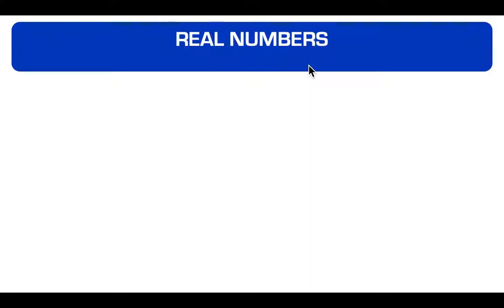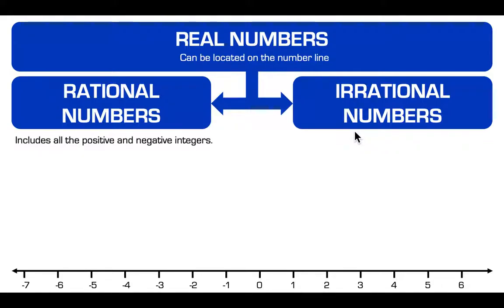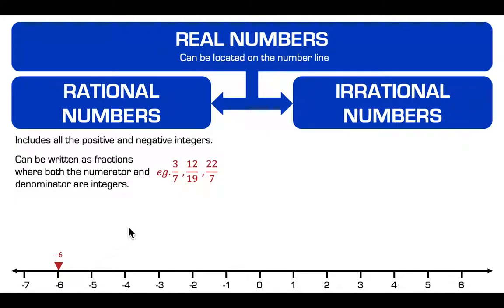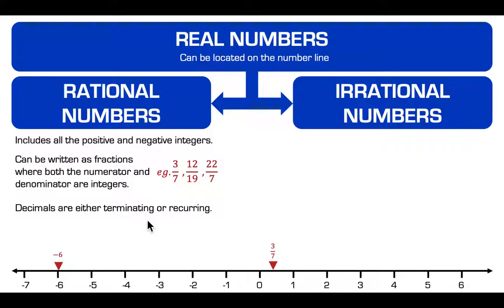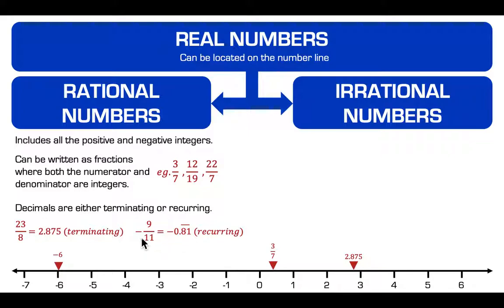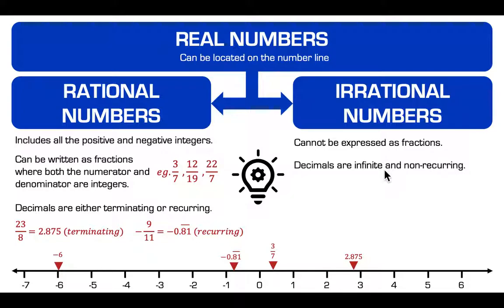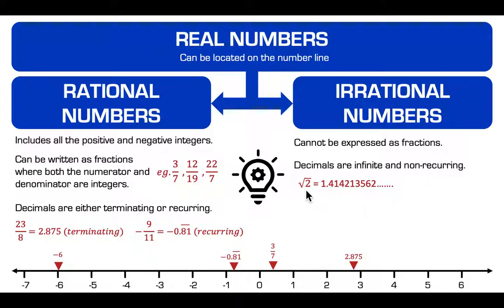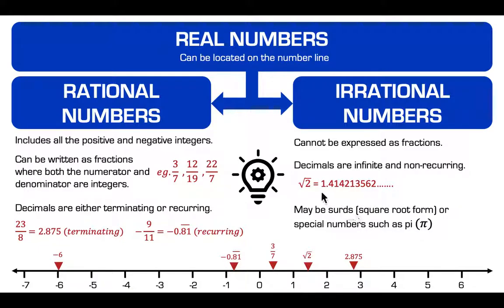Rational versus irrational numbers